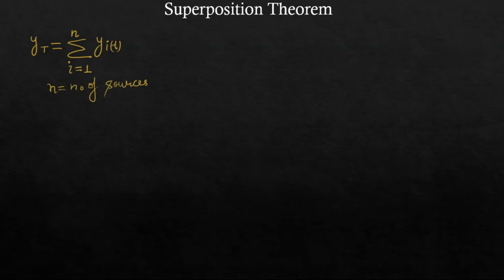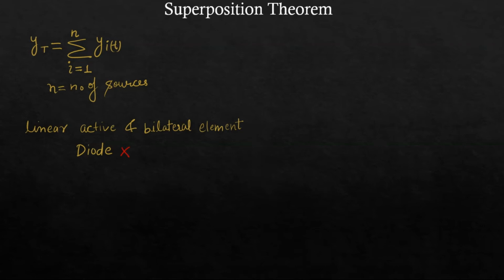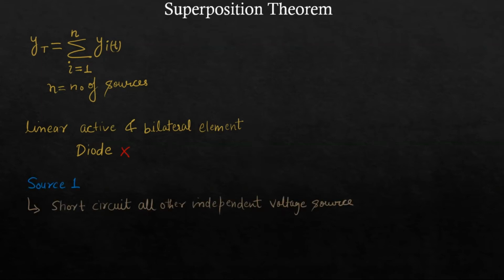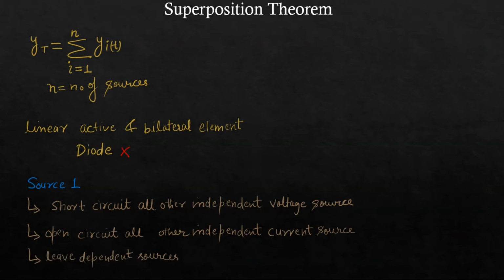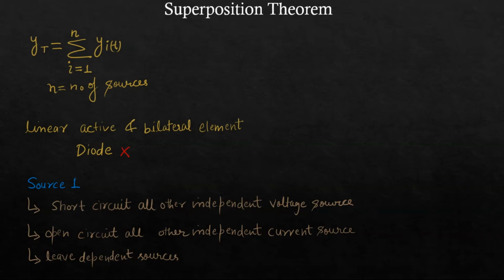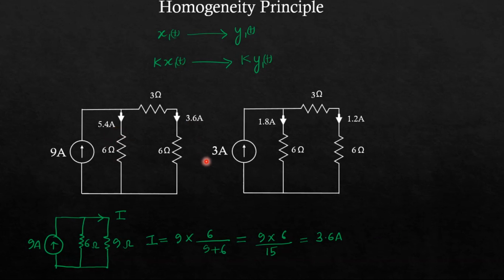Superposition theorem in English.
The superposition theorem is a derived result of the superposition principle suited to the network analysis of electrical circuits. The superposition theorem states that for a linear system (notably including the subcategory of time-invariant linear systems) the response (voltage or current) in any branch of a bilateral linear circuit having more than one independent source equals the algebraic sum of the responses caused by each independent source acting alone, where all the other independent sources are replaced by their internal impedances.